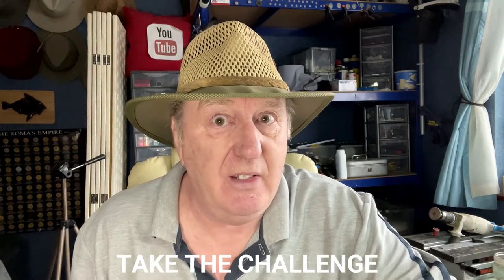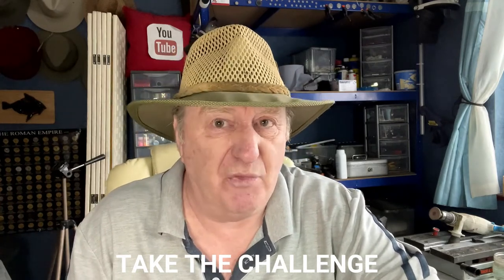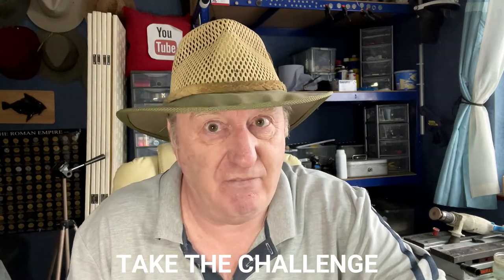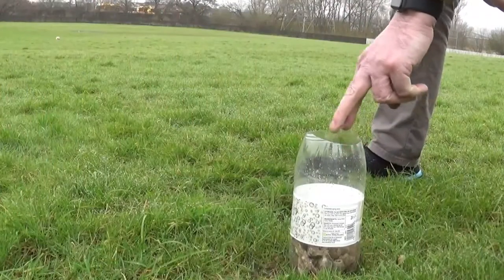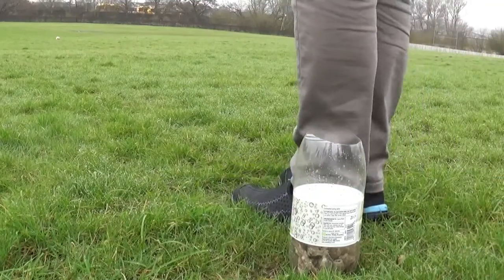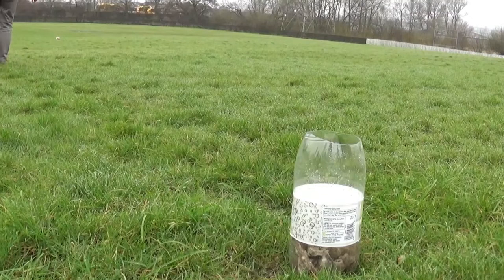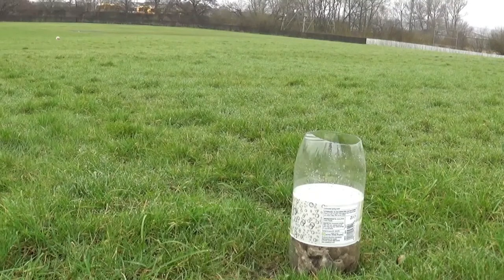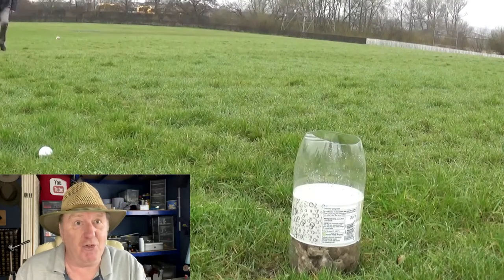Golf Ball Tossing Challenge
I wandered over to my local mudlarking permission this morning to check the level of the river, only to discover the water was too high to mudlark. On the way back I found TWO golf balls and decided to film some fun and make it into a challenge.

📩 Send me a personal message, idea, suggestion